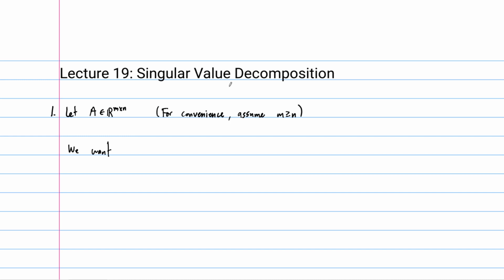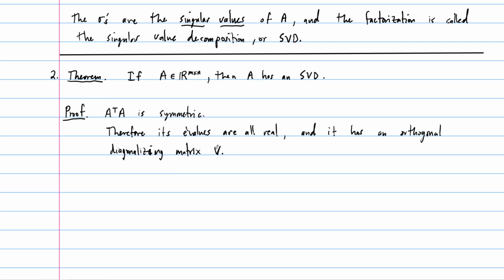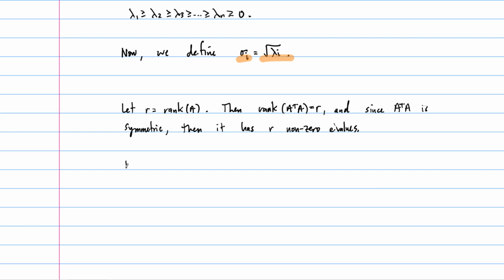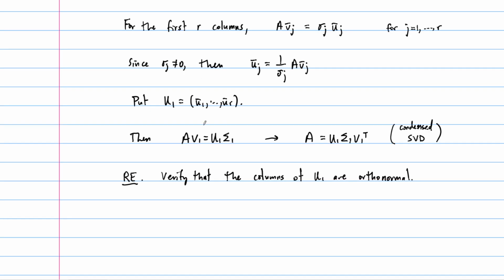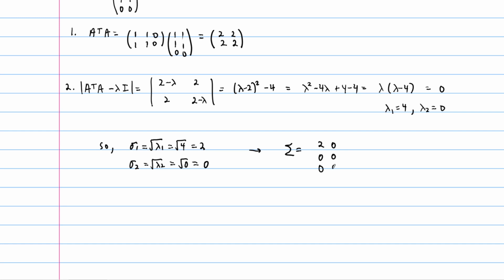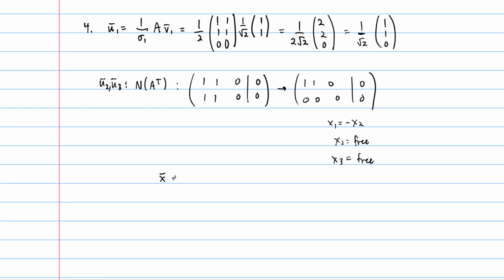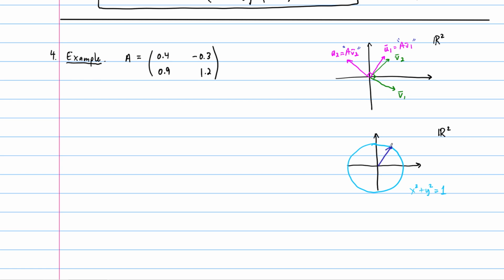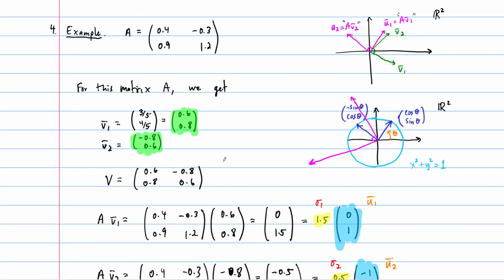Lecture 19: Singular Value Decomposition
Justin introduces the SVD following section 6.5 of Leon and de Pillis's text.